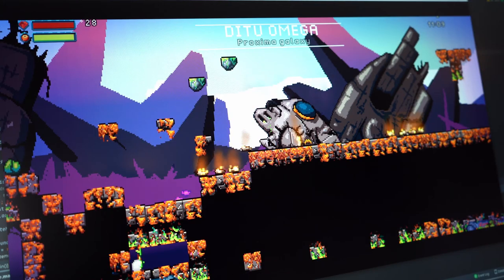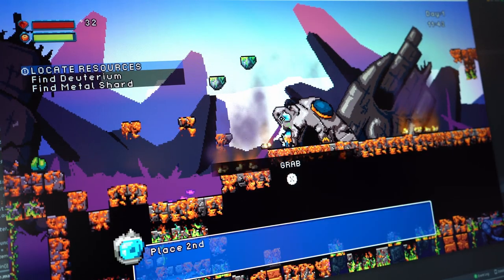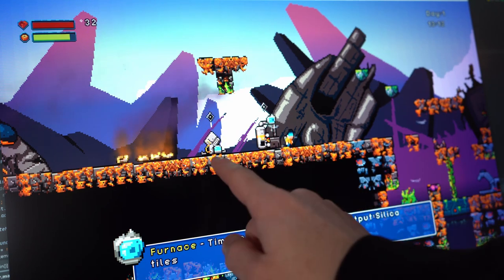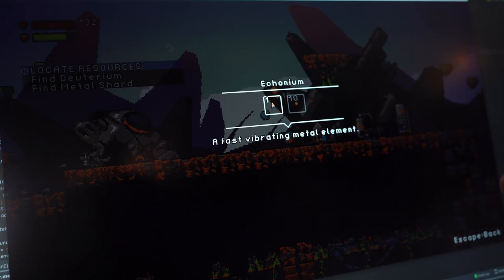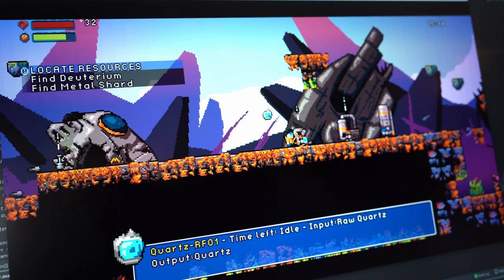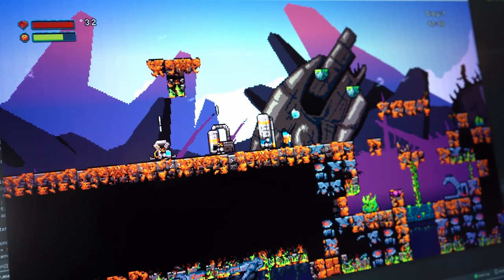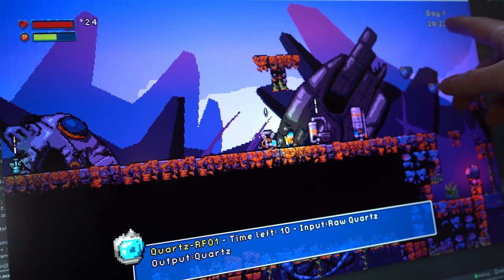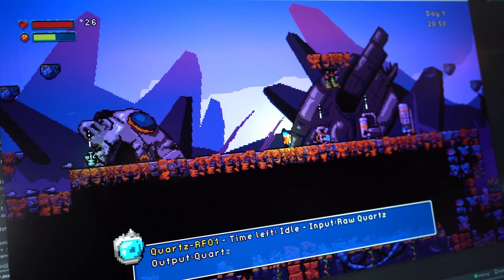Let's rewrite all this game code ! | Devlog #28